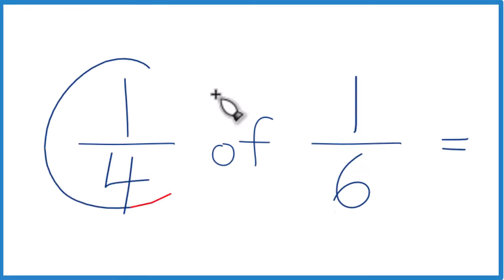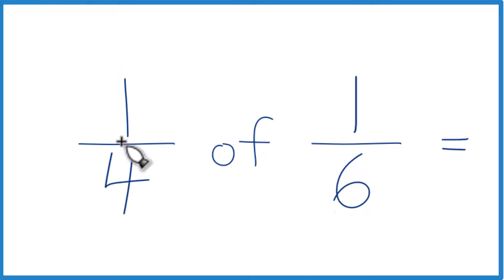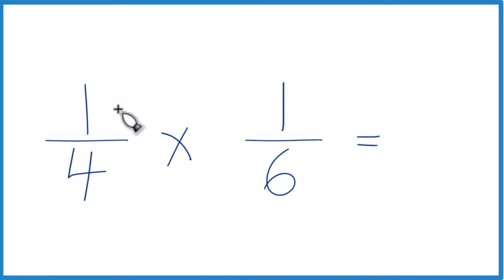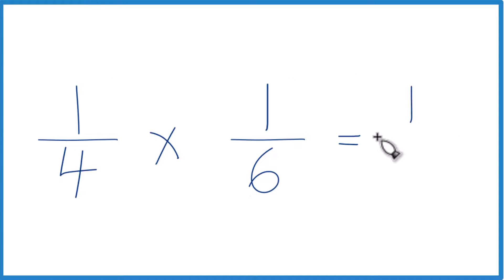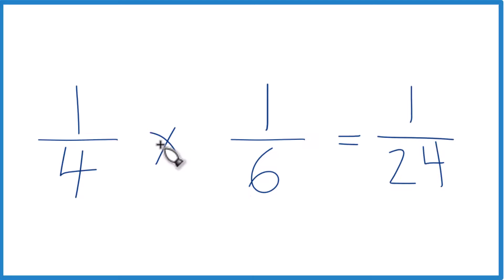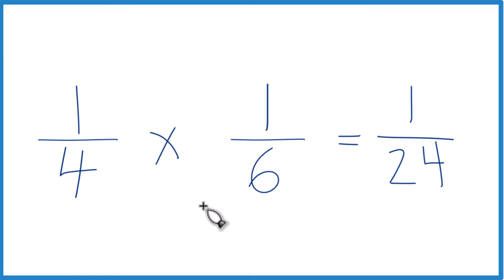1/4 of 1/6 (one-fourth of one-sixth)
In this video, we’ll find 1/4 of 1/6 (one-fourth of one-sixth).

When we are trying to find a fraction of a fraction, we can think of the word 'of' as a multiplication symbol. So, 1/4 of 1/6 can be written as 1/4 x 1/6.

We multiply the numerators and the denominators:

1/4 x 1/6 = (1 x 1) / (4 x 6).

Essentially, you follow these steps:
Step 3: If necessary, simplify (reduce) the fraction to its lowest form.